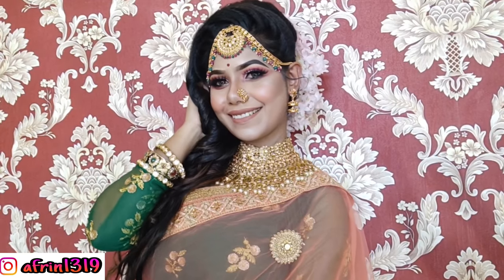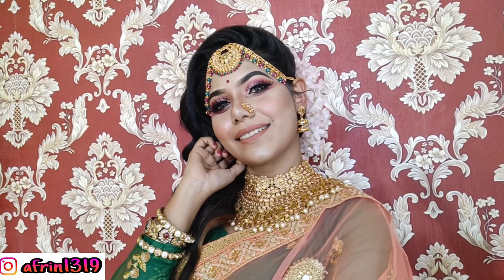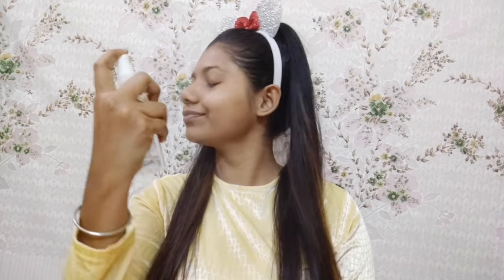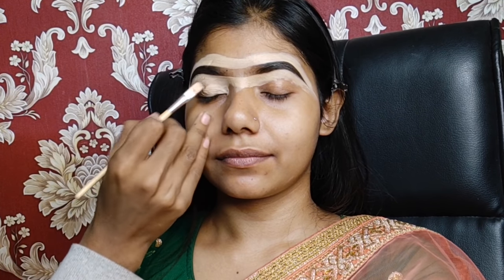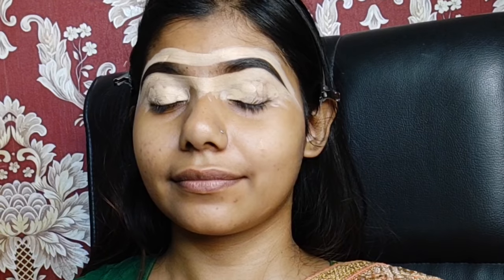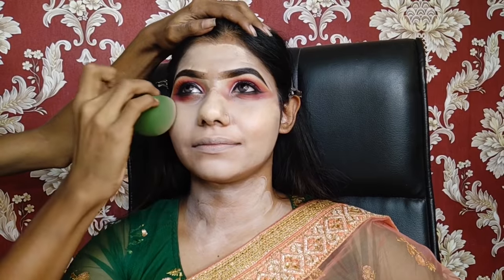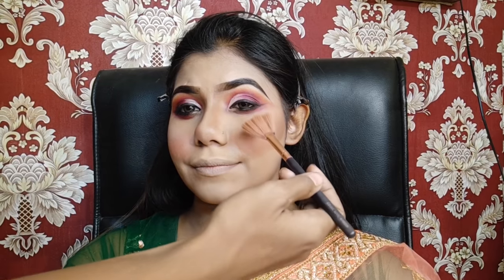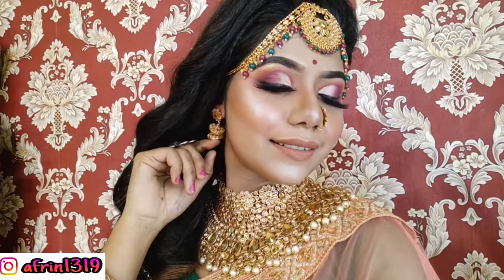I WENT TO THE BEST REVIEWED MAKEUP ARTIST IN INDIA KOLKATA || BEST REVIEWED BRIDAL MAKEUP ARTIST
Here are the links of the product:-

Flipkart:-

⭐️ MAKEUP Done  : Abhijit Saha

I went to The BEST REVIEWED MAKEUP ARTIST in MY CITY KOLKATA , INDIA ||
This is a HD BENGALI BRIDE Makeup Tutorial.

Copyright:- Please do not use any photos or content without first asking permission